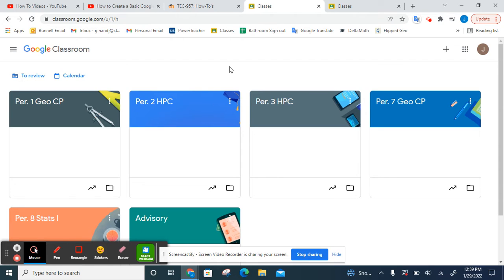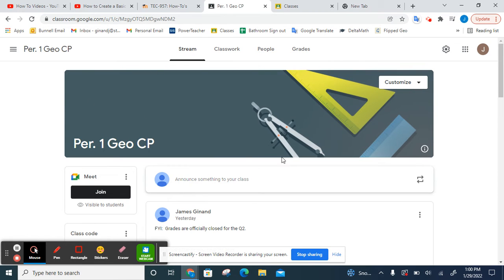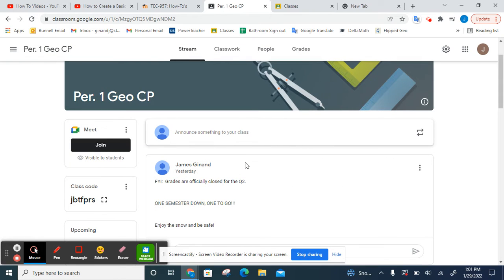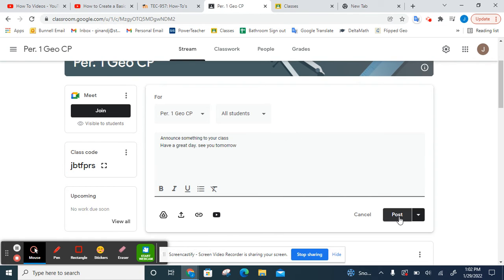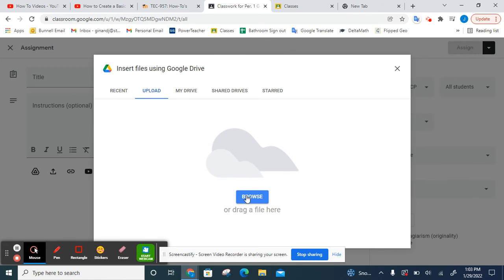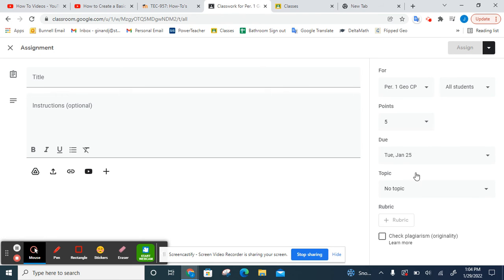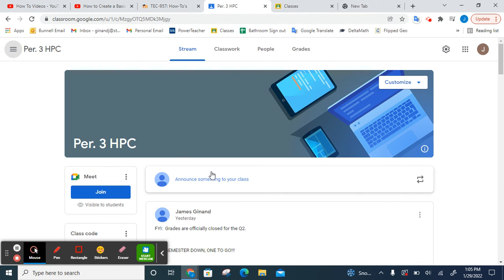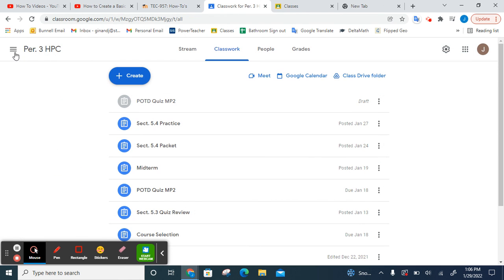Creating a Google Classroom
Learn how to create a google classroom to post announcements, assignments, quizzes and tests for your students.